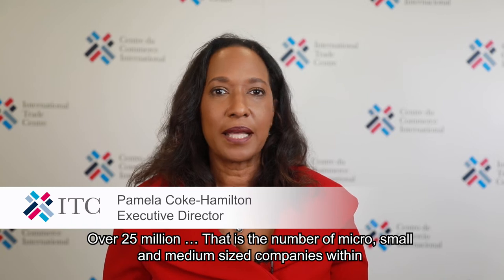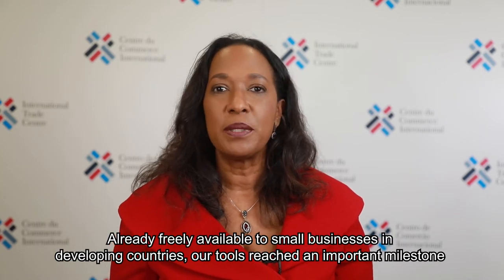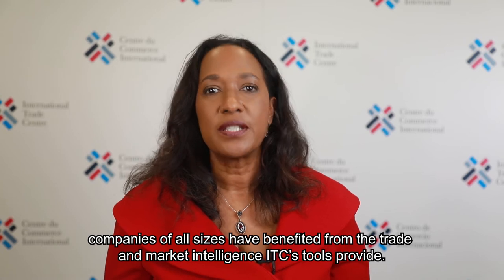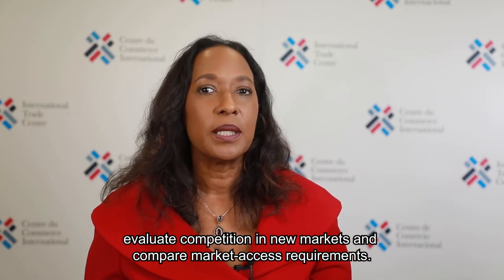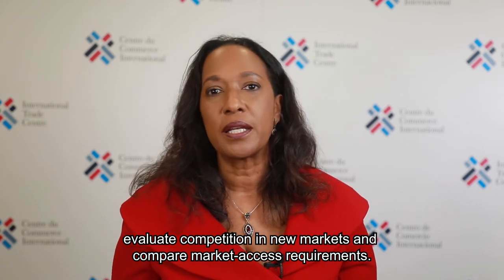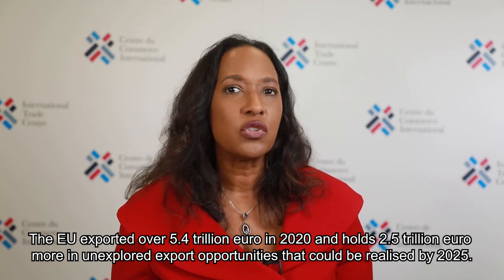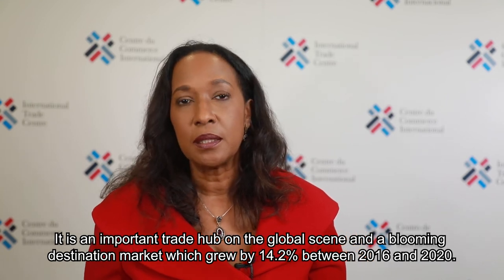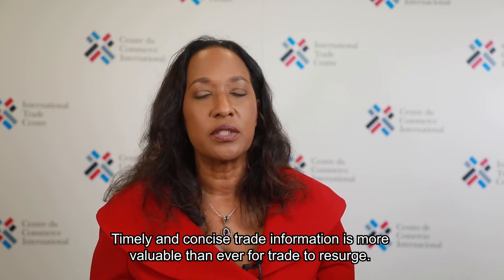Free access to ITC Market Analysis Tools for all EU users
Statements from Mr Koen Doens, Director-General for International Partnerships at the European Commission, and Ms Pamela Coke-Hamilton, Executive Director at the International Trade Centre.